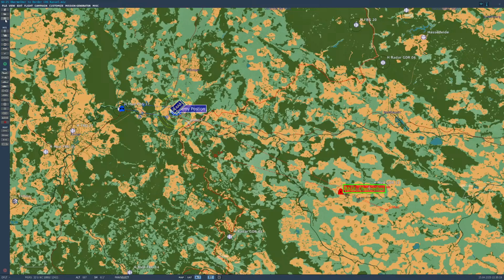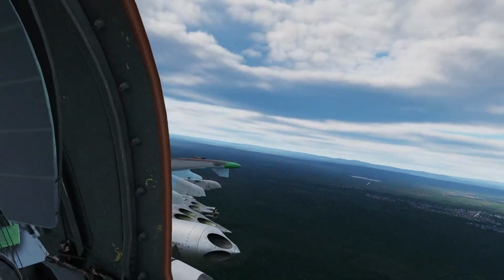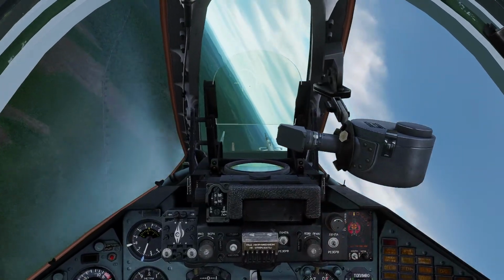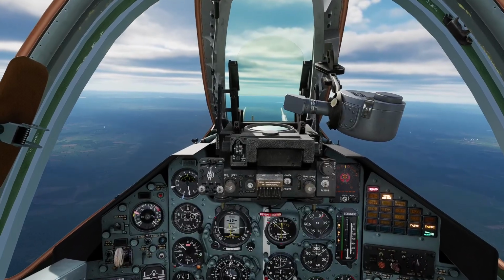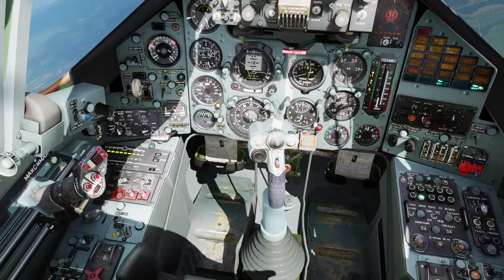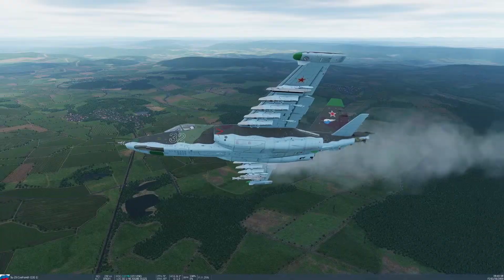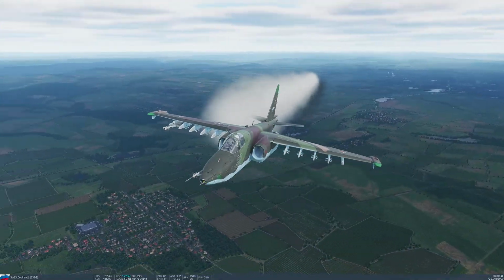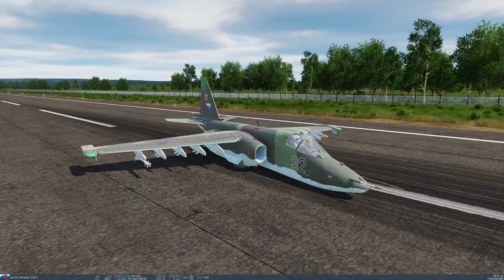April 25th DCS SU-25 Cold War Germany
Let's continue to explore the cold war map, this time from the Eastern side. We'll be attacking enemy armor near the border in our Soviet SU-25 flying from Obermelher Schlotheim towards a BLUFOR position near Kassel. ENJOY!   P.S. This turned out to be more of an attempt to fly for REDFOR and then a practice of emergency procedures!! :-D